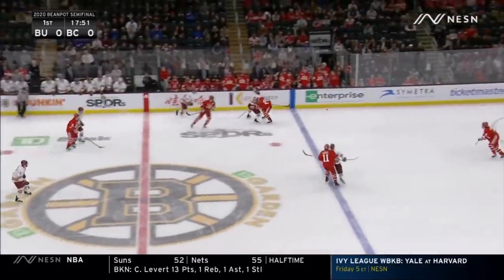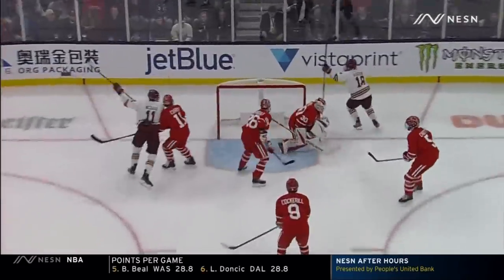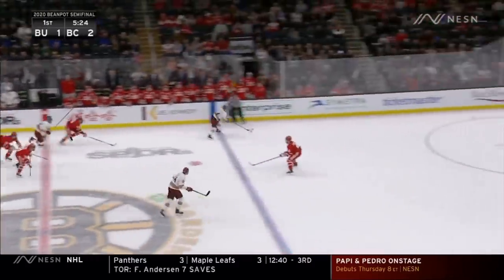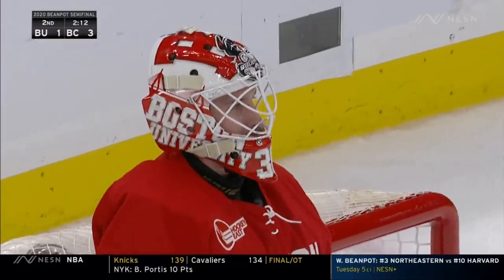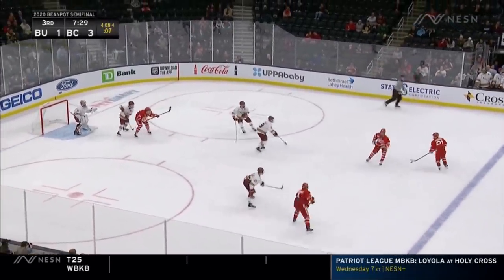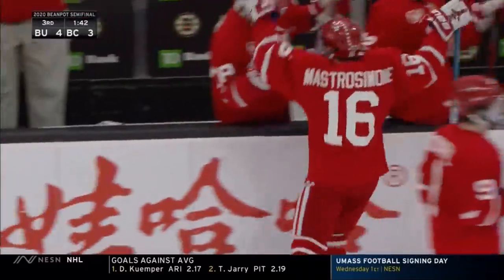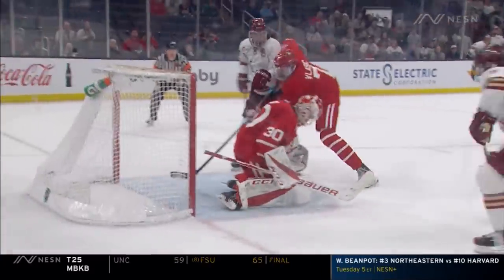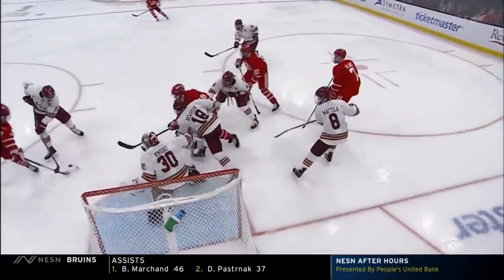2020 Beanpot Semifinals: Boston University vs. Boston College Highlights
2020 Beanpot Semifinals: Boston University vs. Boston College Highlights